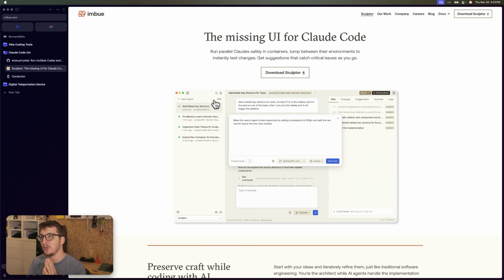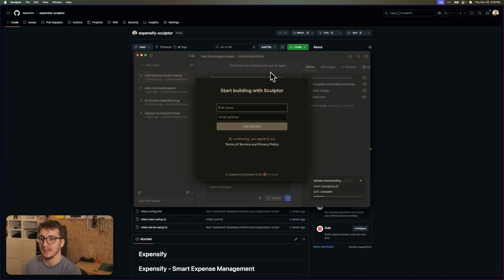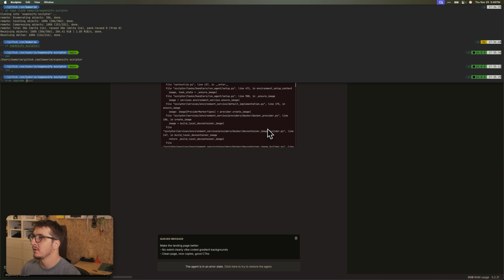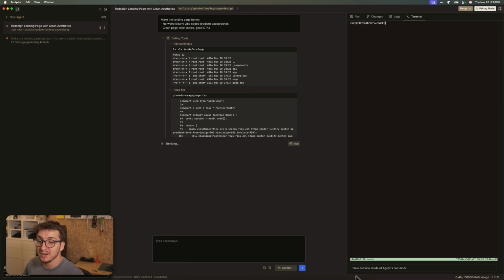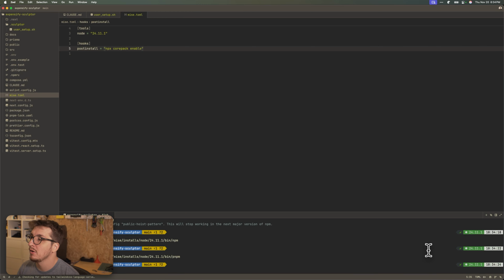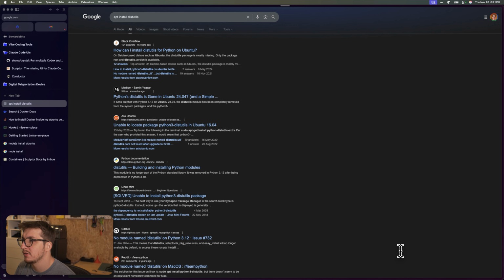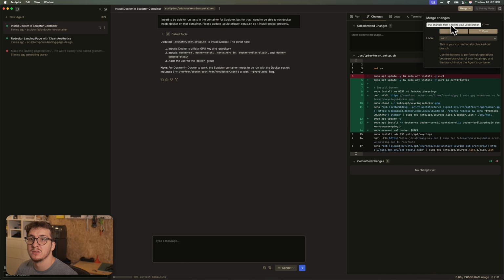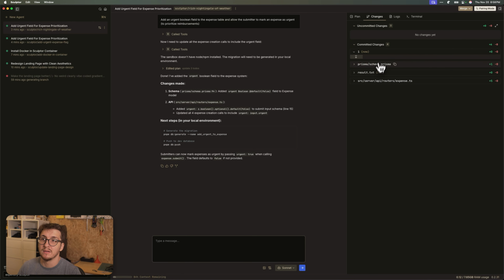Sculptor - Claude Code UIs For Parallel Agents - Ep 2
Second episode of my review of Claude Code UIs for Parallel Agents. This time is Sculptor, which takes a slightly different take: using containers instead of just git worktrees.

0:00:00 - Introduction
0:01:05 - About Sculptor
0:07:08 - Cloning Repository
0:08:18 - Opening Sculptor
0:10:39 - Exploring UI & Project Setup
0:16:03 - First Prompt (failure & lots of debugging)
0:23:34 - Installed Docker Desktop (over Colima)
0:25:01 - First Successful Prompt
0:26:23 - Diff View
0:29:15 - Installing Mise in Container
0:30:41 - Creating a setup script
0:43:28 - Pairing Mode
0:46:57 - Merging Code
0:52:04 - Testing Setup Script
0:56:47 - Giving Up on Setup Script
0:57:43 - Diff Expanded View
0:57:58 - Closing Thoughts